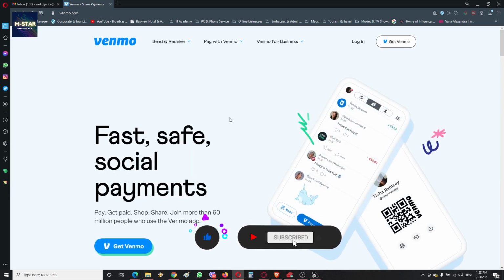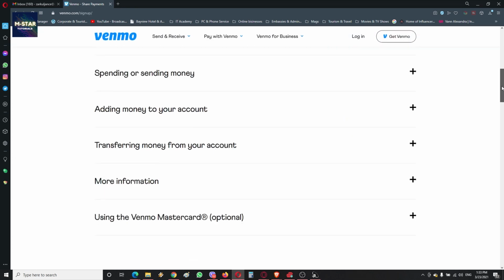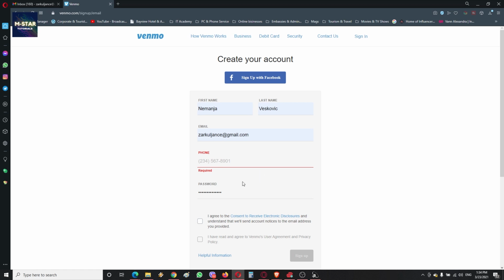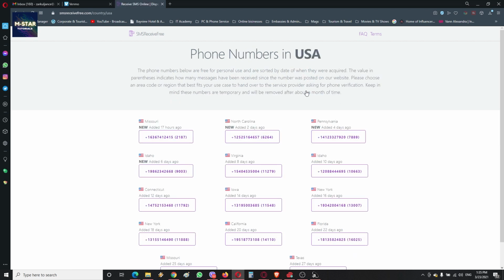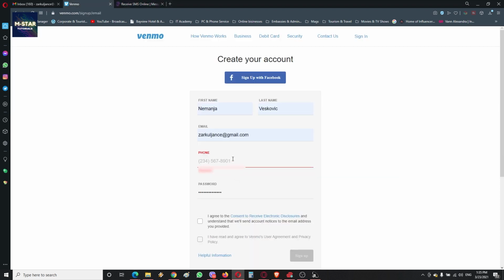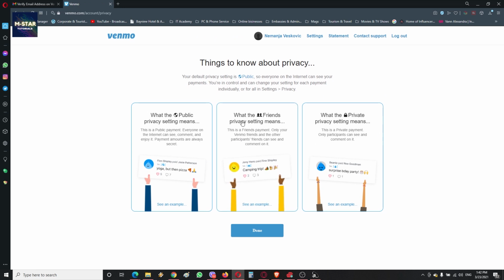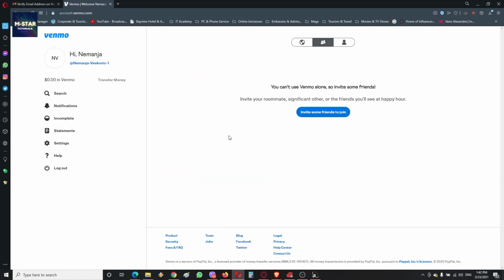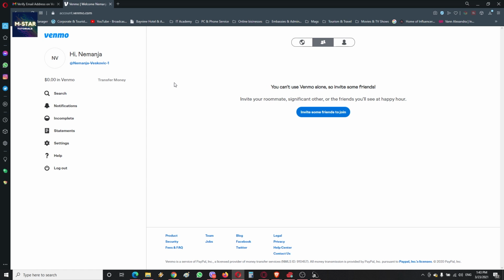How To open Phone Verified US American Venmo Account Easily in 2021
Not in the US? No problem. Opening US Venmo account has never been easier. With this method you can open and VERIFY Venmo through American phone number from outside United States and use it as regular. Simply follow my step by step instructions in this short tutorial. Open and then send and receive money as Friends & Family and never worry about taxes.